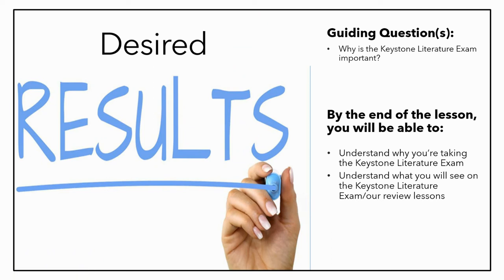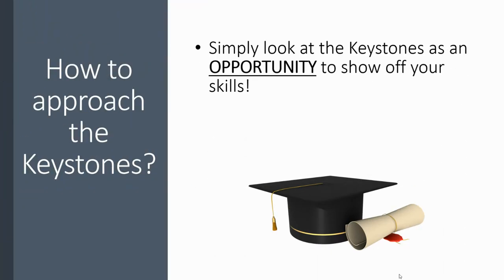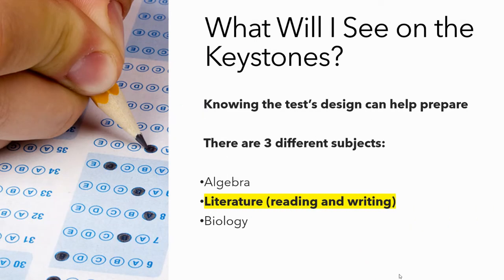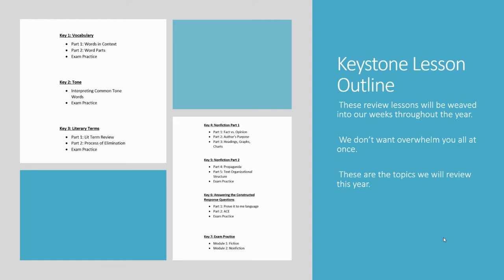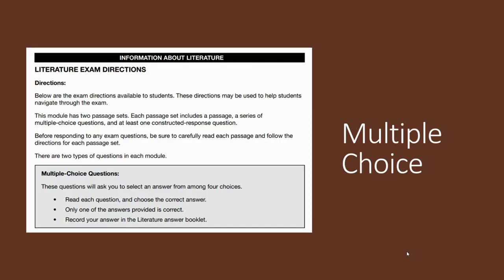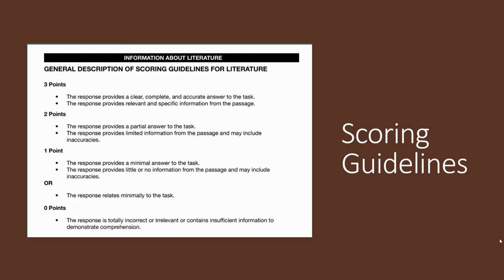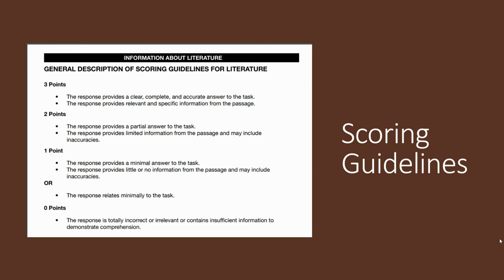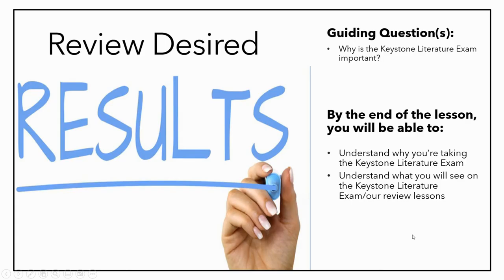Lit Survey 11 Nov. 8 What are the Keystones?